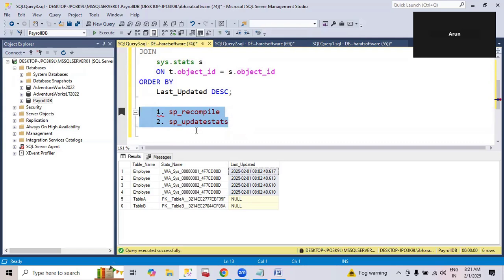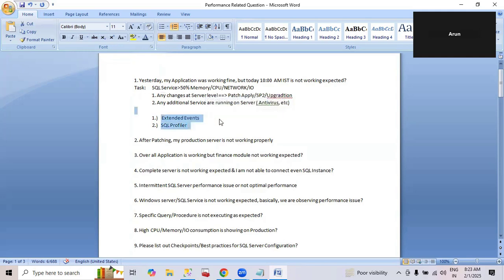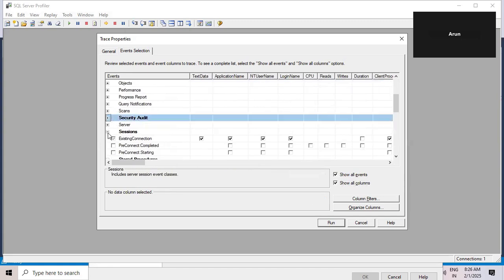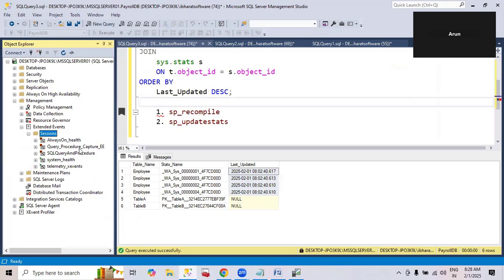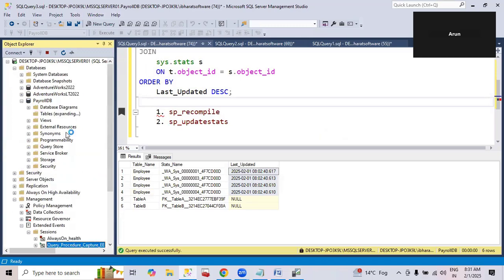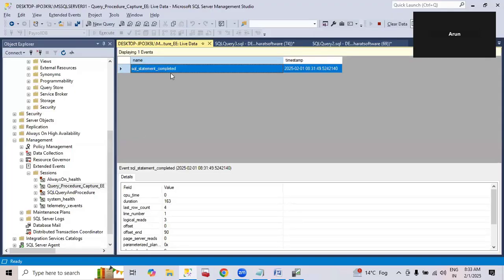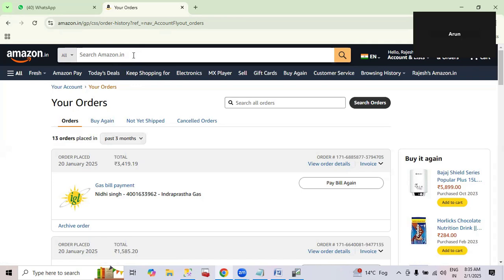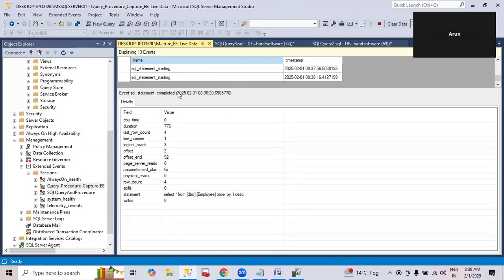04. Compare SQL Profiler Vs Extended Events | SQL Server Performance Tuning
04. Compare SQL Profiler Vs Extended Events | SQL Server Performance Tuning

For Online Classes/Mock Interview  Connect @ 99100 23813

03. Performance Tuning In MS SQL Server | Real Time MS SQL DBA Issues Part 03